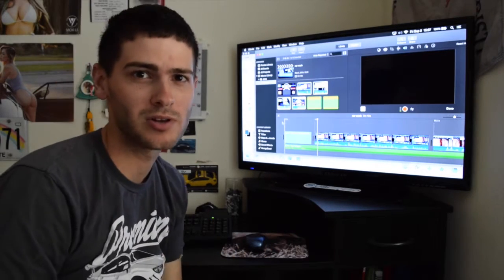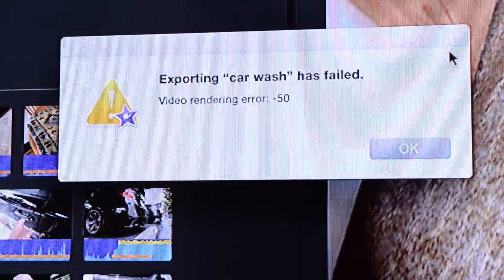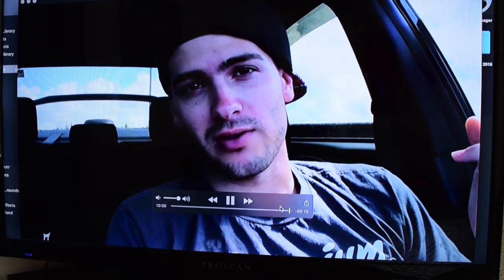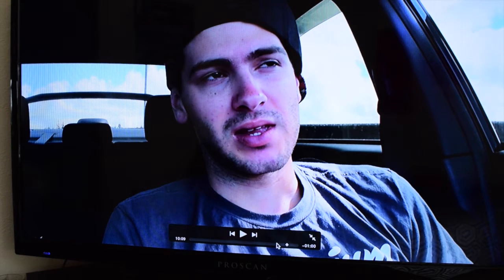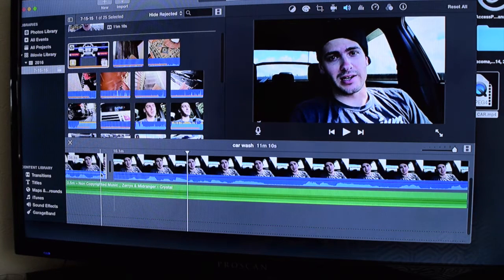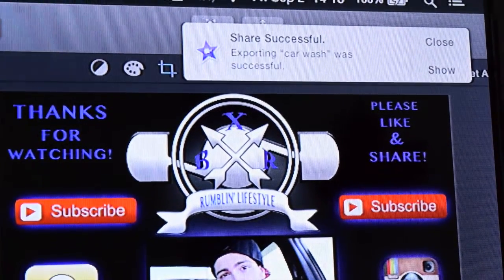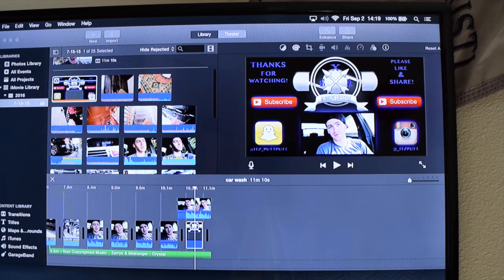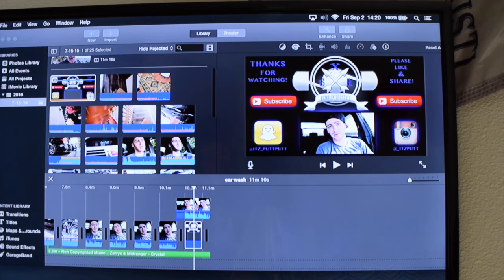iMovie error -50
In this tutorial I will show you a simple way to fix the iMovie error -50 video rendering error. its really simple and easy! Enjoy!

Any feedback, just leave it in the comments below!

Also check me out on Instagram @_itzputt and snapchat @Itz_puttputt